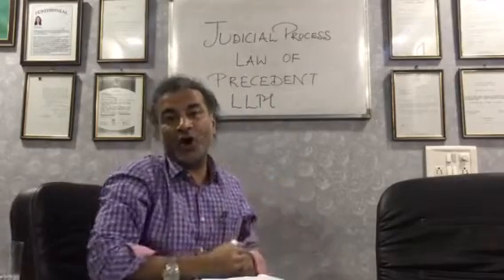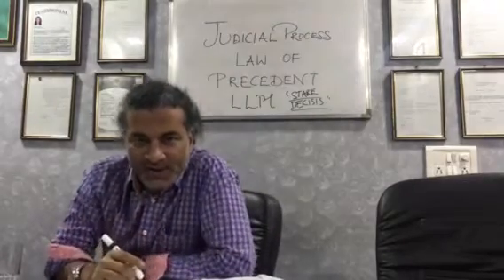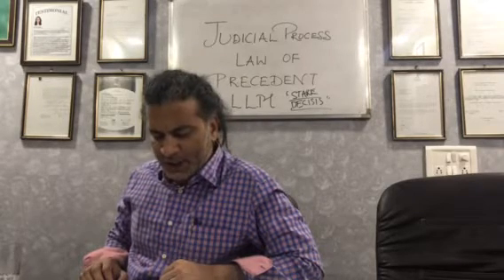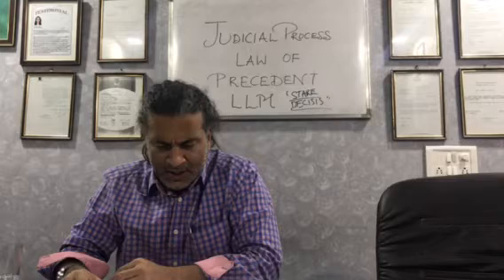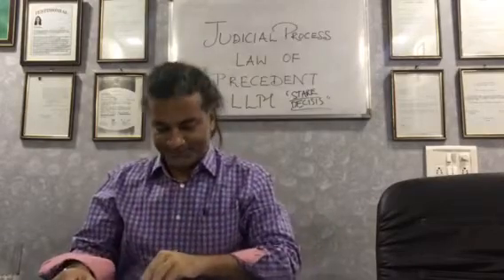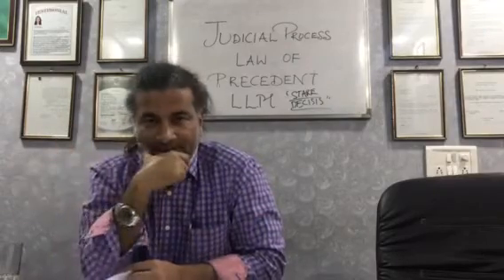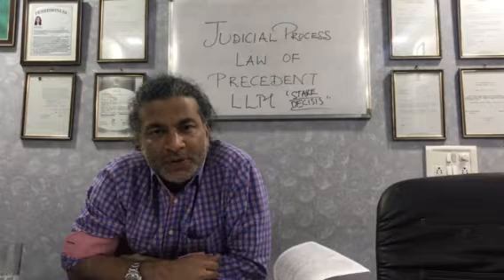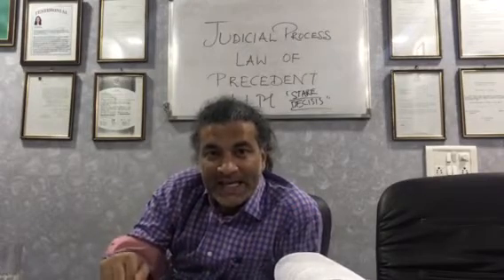LAW OF PRECEDENT / Judicial Process / LL.M